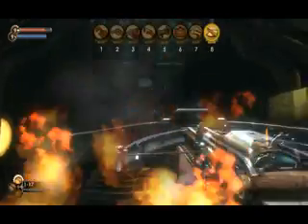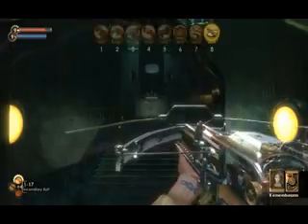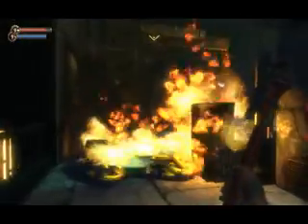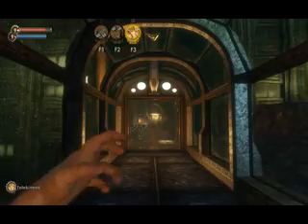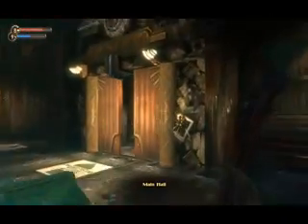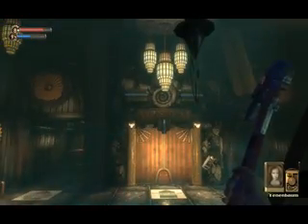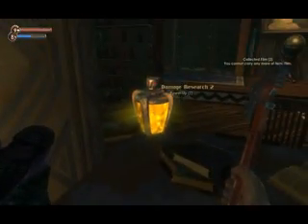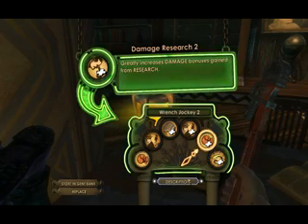Bioshock - Point Prometheus - Booting Up (84)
Video number (84) in a full walkthrough of Bioshock on the Hard difficulty. All Rescue, All weapon upgrades, Audio commentary.